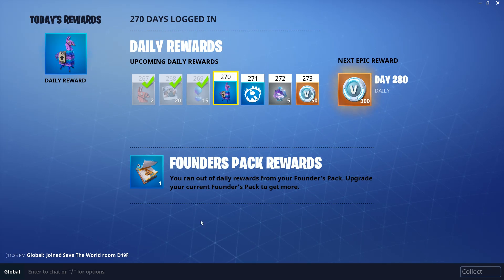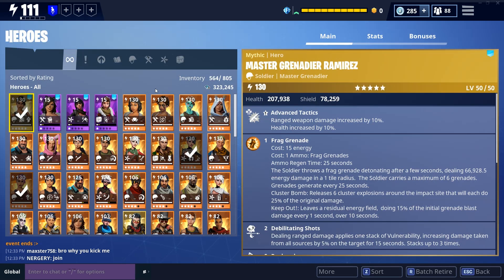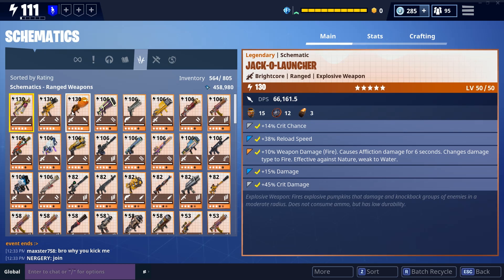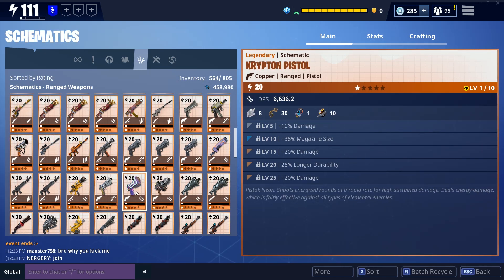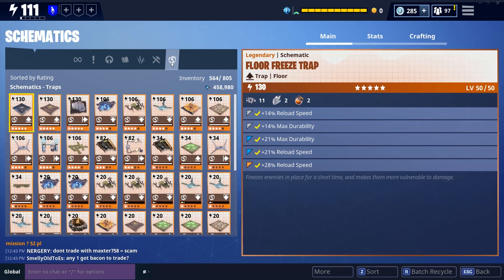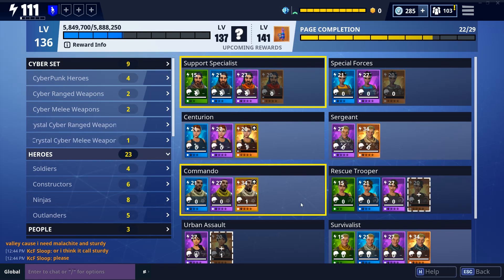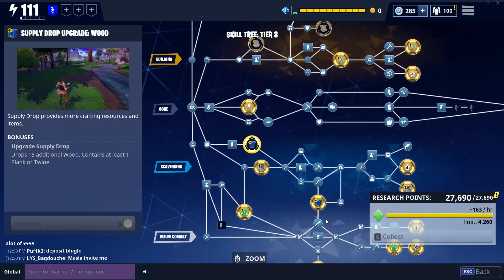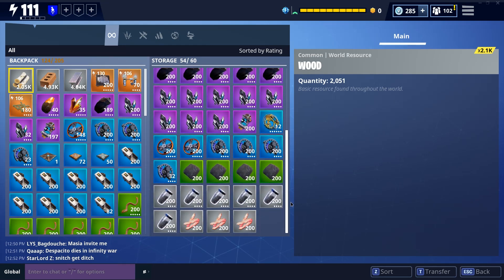Fortnite | Account Status | 270 Login Day Reward | Heroes, Skills, Research and Schematics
In this video I am sharing the daily login reward for 270 days of Fortnite logging in as well as showing how I have selected skills and research (capped) in the game so far. In addition to this, I am sharing a look into my different Legendary Fortnite heroes and talking a little about them as well. I am also running by my different legendary schematics. I show my legendary melee weapons and also give a glimpse into my way too many legendary ranged weapons in Fortnite. I talk a little about why i have so many copies of many schematics and also show survivors,  missions and my storage.